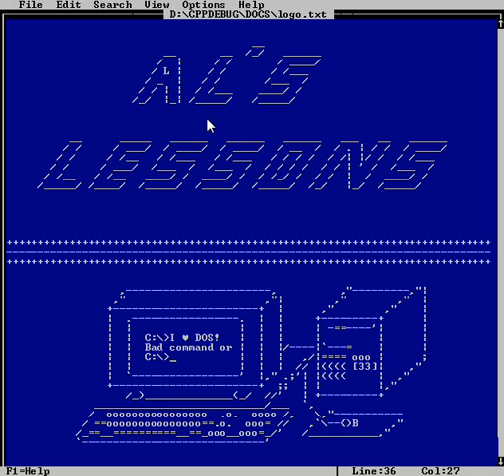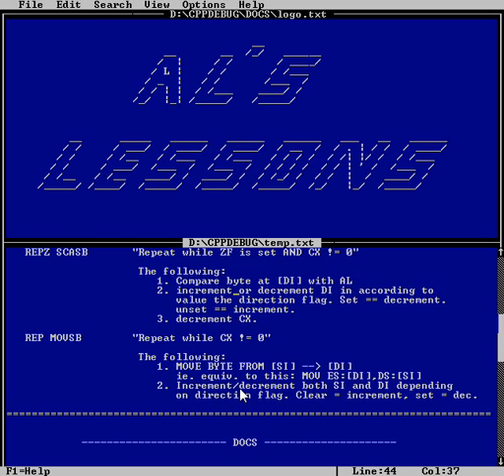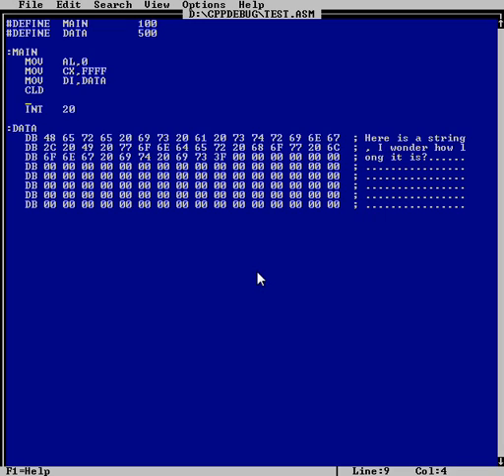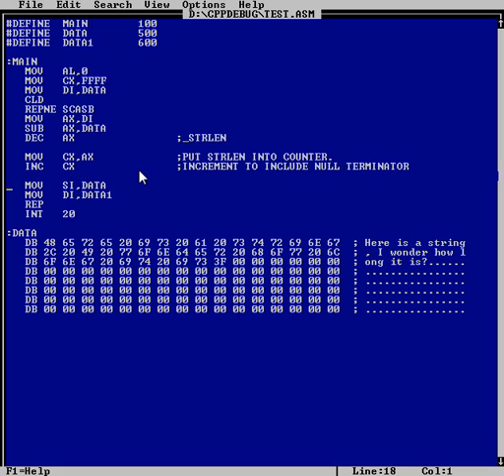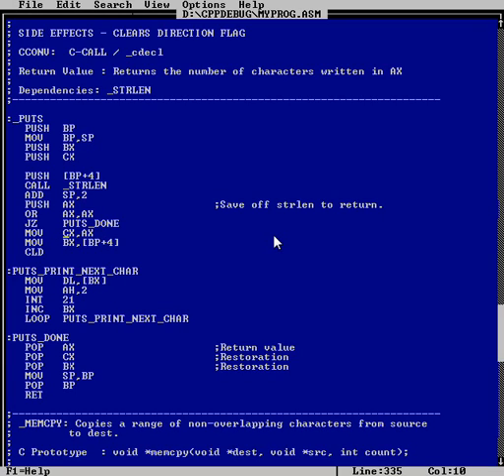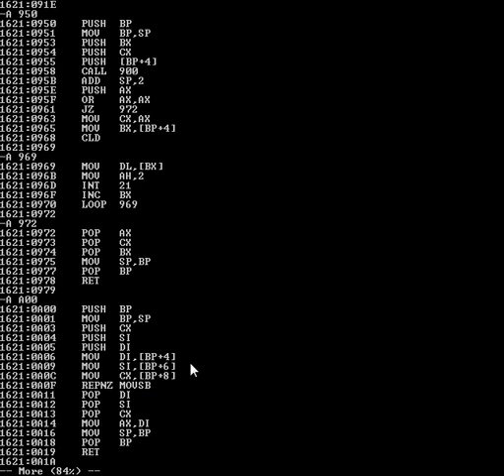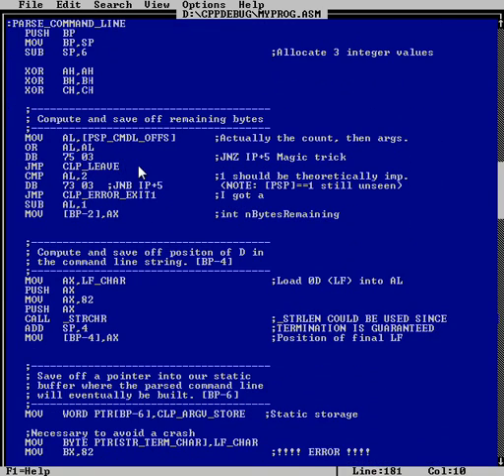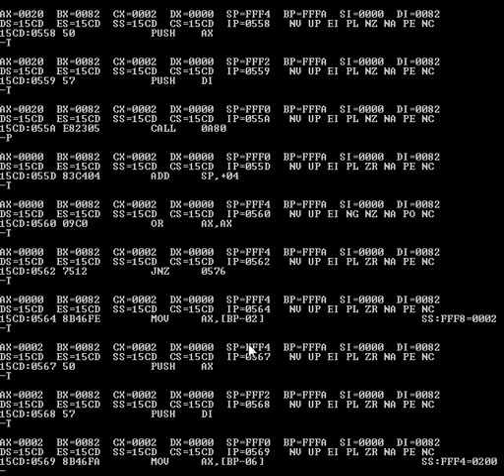C++ Programming Tutorial #28 : First parse tests & Intel 8086 REP/SCASB/MOVSB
There are a couple "mental typos" in here. Nothing too serious. After revamping the particular function examined here, I will then demonstrate and explain the interesting bit I've been leading up to.

Here I wanted to finally get to some code stepping as I've been promising for a while now. It is long because I needed to explain the workings of a few Intel 8086 instructions involving the REP prefix. The simple parse algorithm is explained, then we step through 2 very easy examples.

Along the way I show how several "C-runtime" style functions fall naturally out of these Intel REP combinations.

This is still preliminary, the interesting bits are coming up soon. Once this "dumb" parse is nailed down solid, I believe we can cover every single case through a mechanism involving what I call "Data Virtualization" (similar to C++ code virtualization ie. virtual functions).

But that's for later...